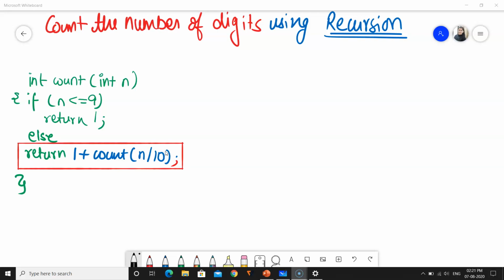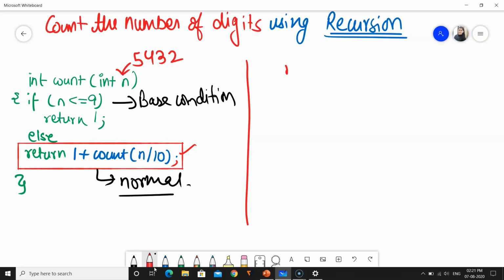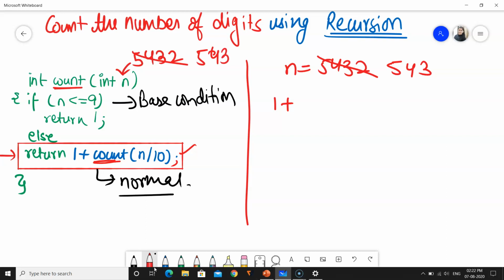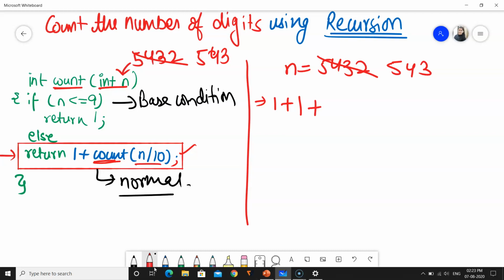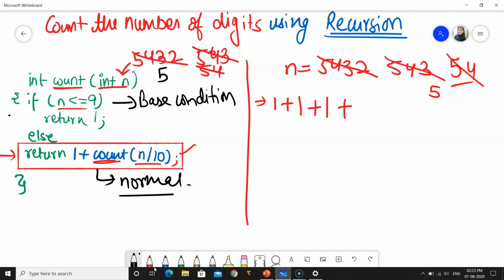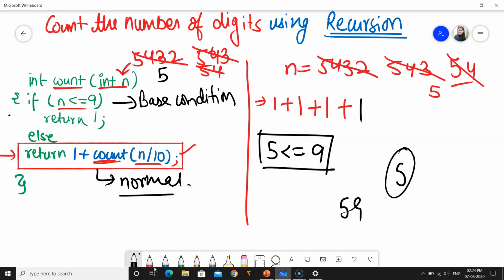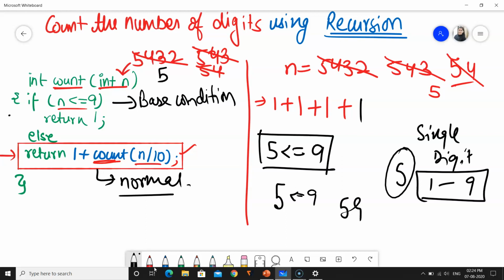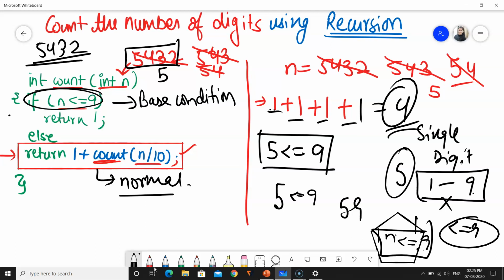Count the number of DIGITS in a number using RECURSION | Complete Dry Run